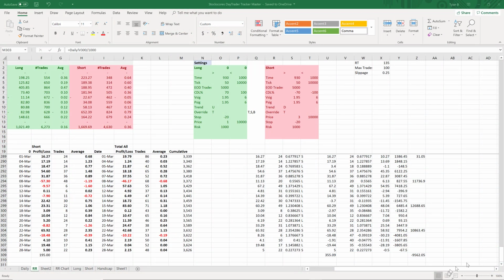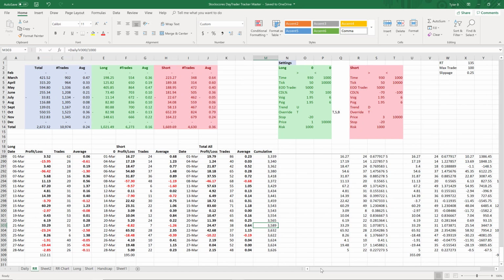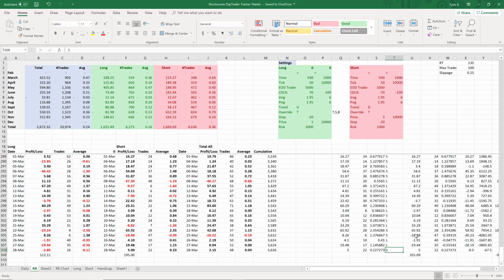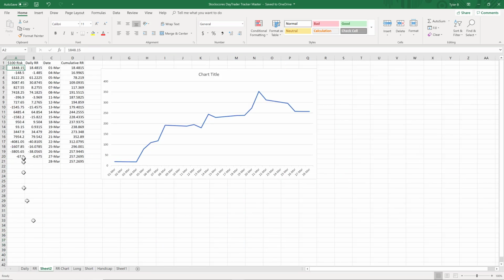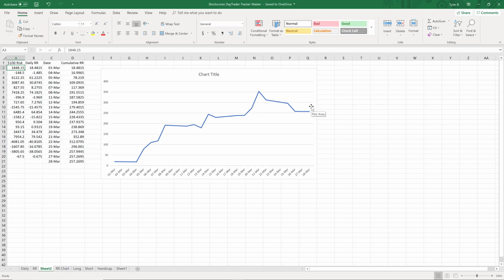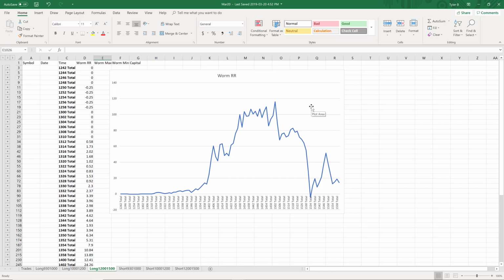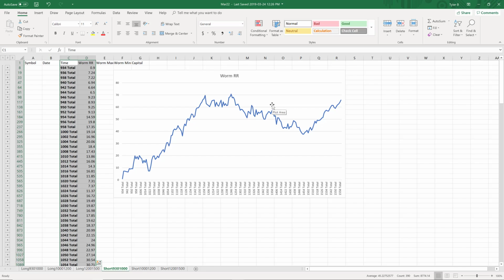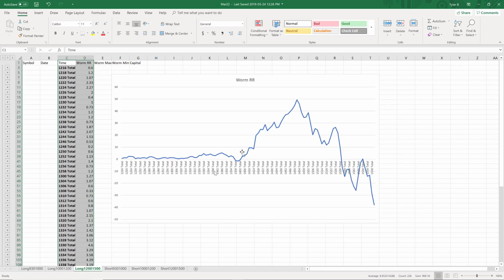Daytrader Strategy Performance for March 2019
A summary of the performance for the algorithmic trading strategy that is broadcast via webinar each trading day, Stockscores Active Live.